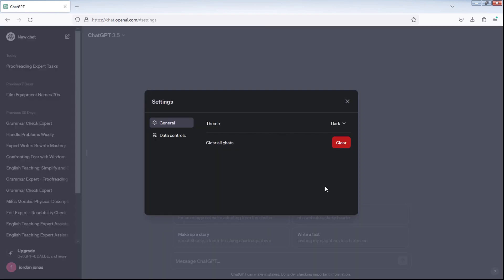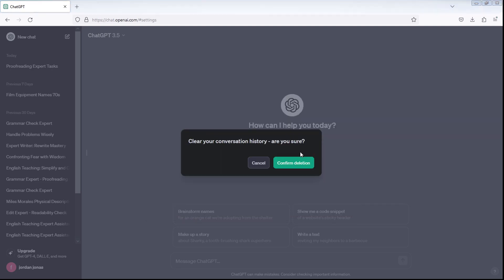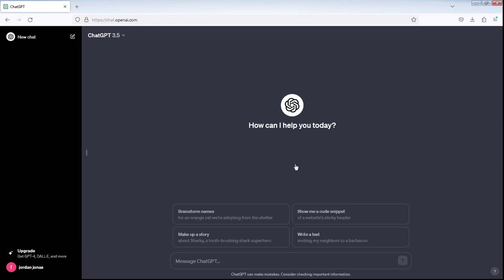How to delete all ChatGPT chats with one click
In this video, I share how to delete all chats on ChatGPT with one click!

Open ChatGPT and click on the three dots on the left side next to your username, then select Settings.
To delete all chats, click on the clear button.
That's it! You've successfully deleted all the chats.